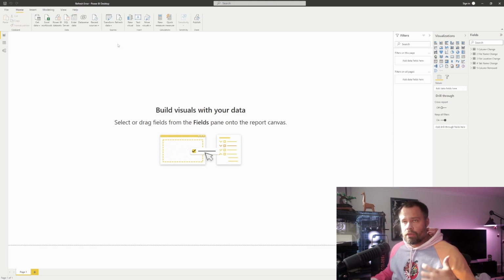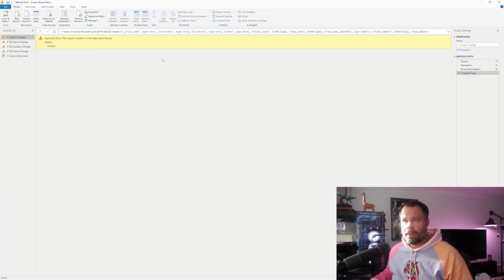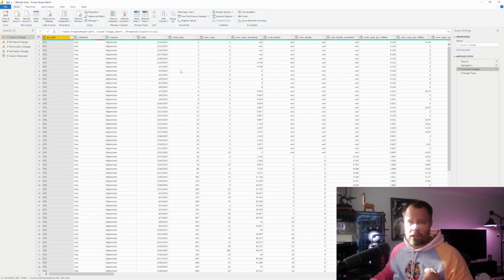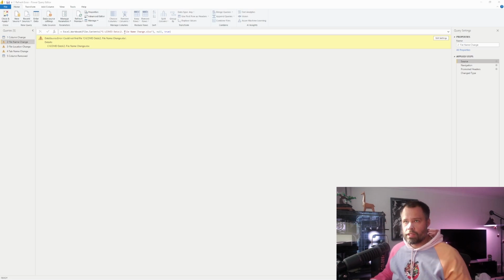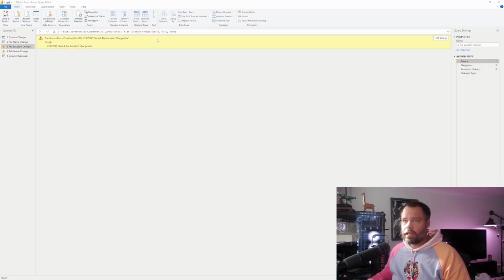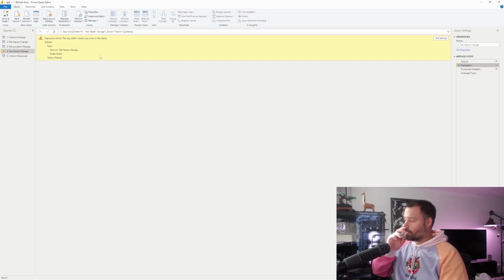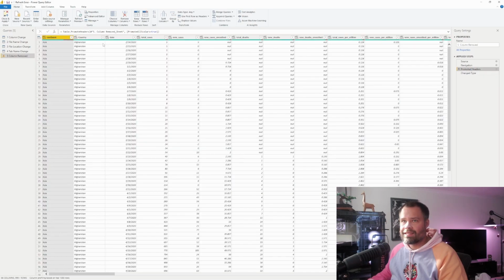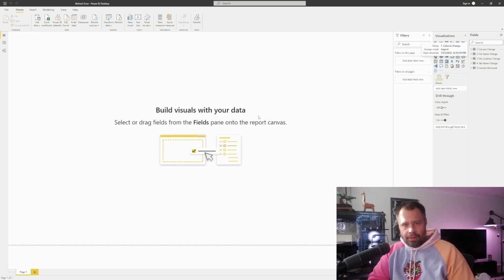How to Fix Common Power BI Refresh Errors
If you work at a big company where a lot of hands are touching data it is easy to run into errors trying to refresh your Power BI dashboards. Let's go through the top 5 reasons you are getting errors and see how to fix it!

Chapters:
0:00 Intro
1:55 Column Name Changed
4:00 File Name Change
5:10 File Location Change
6:12 Tab Name Change
7:15 Column Removed
8:50 Closing Tips